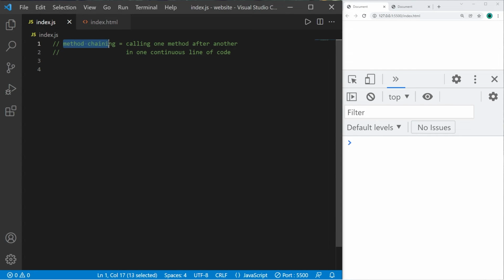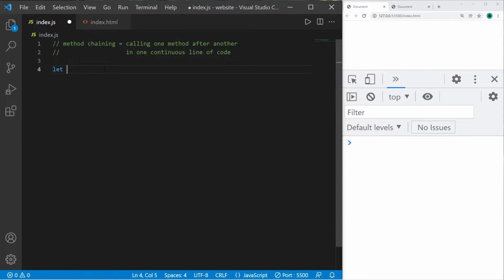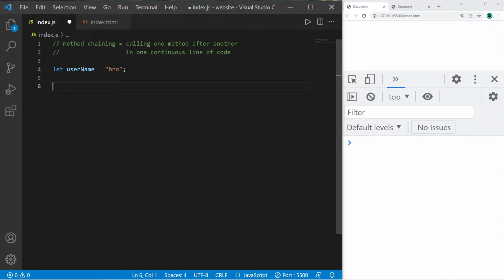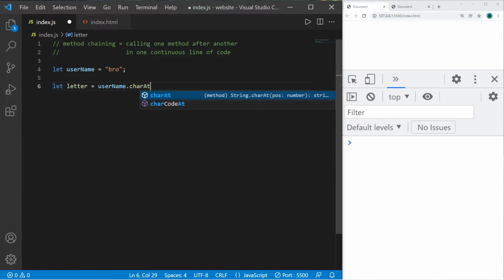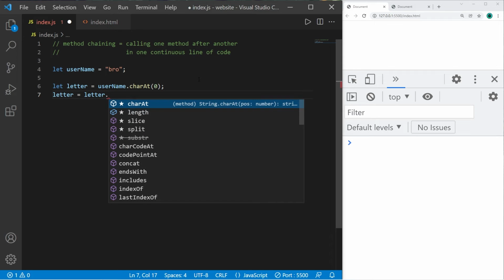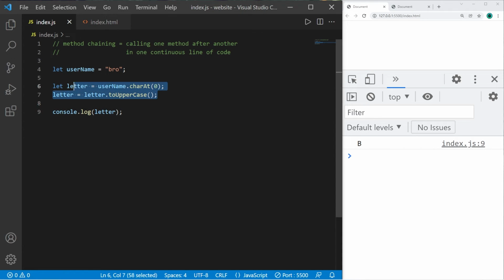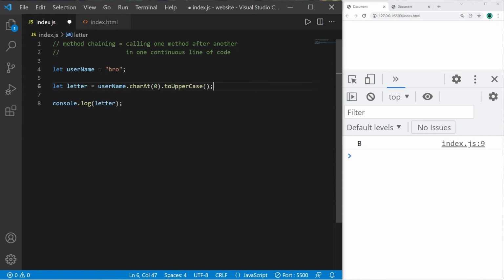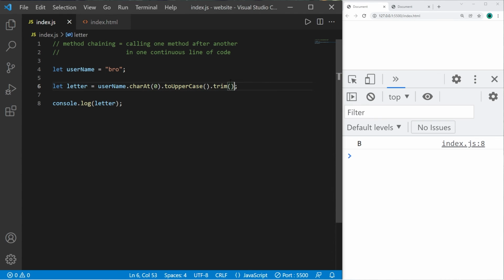Method chaining in JavaScript ⛓️【1 minute】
// method chaining = calling one method after another
//                   in one continuous line of code

let userName = "bro";

let letter = userName.charAt(0).toUpperCase().trim();

console.log(letter);